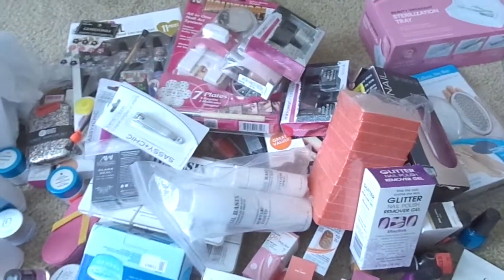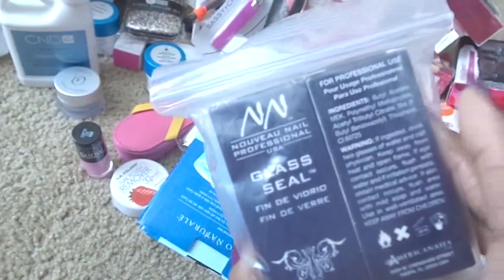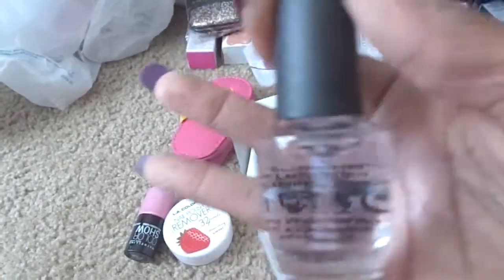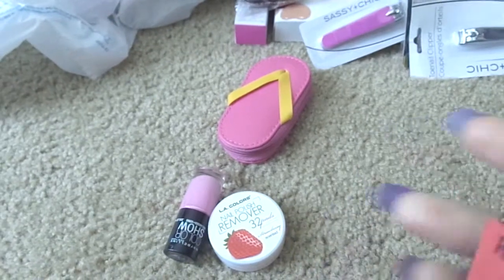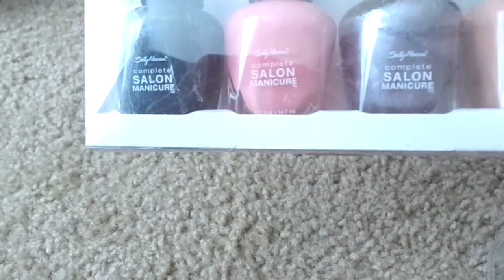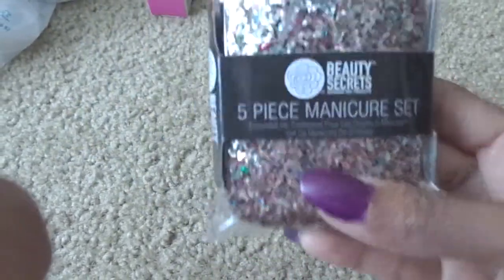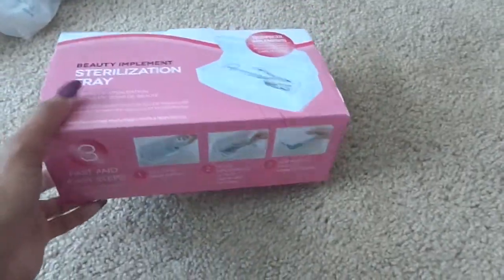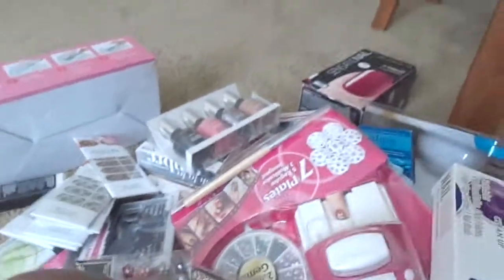Acrylic Nail Supply Haul 2015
Acrylic nails,nail supply,nail polish,nail art,